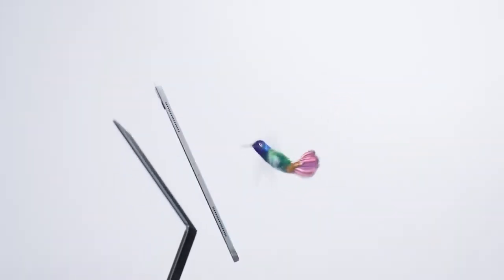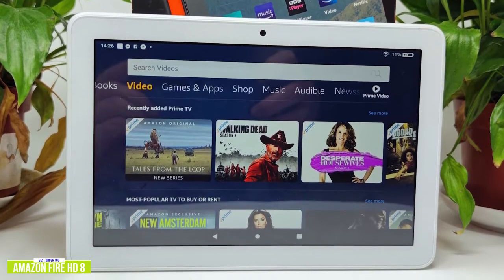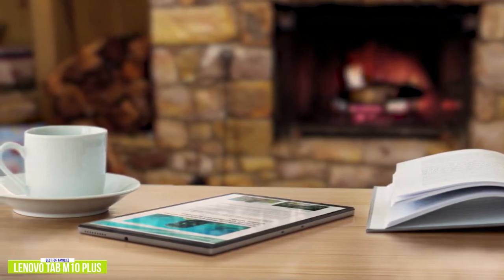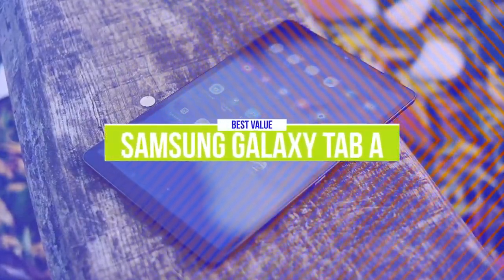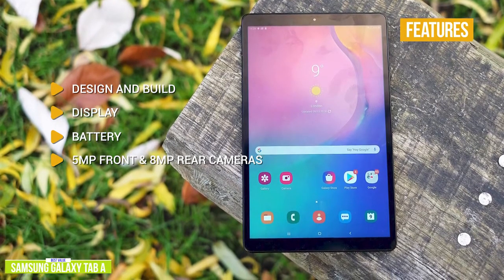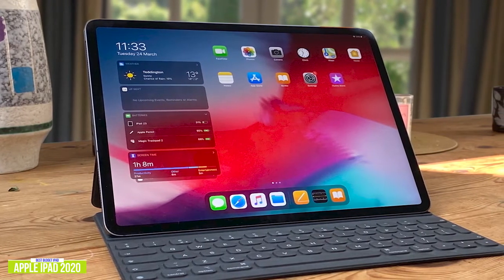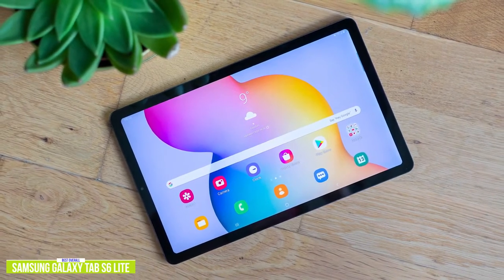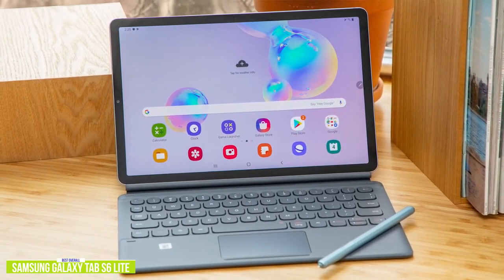Best Budget Tablets in 2021-2022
↓↓CHECK PRICING AND REVIEWS ON AMAZON↓↓

👉5 - Amazon Fire HD 8 (2020)

👉4 - Lenovo Tab M10 Plus

👉3 - Samsung Galaxy Tab A 10.1

👉2 - Apple iPad 2020

👉1 - Samsung Galaxy Tab S6 Lite 10.4"